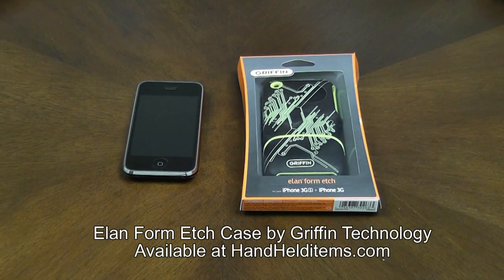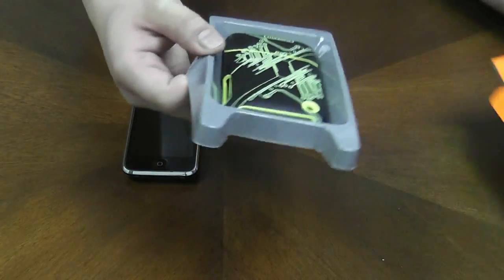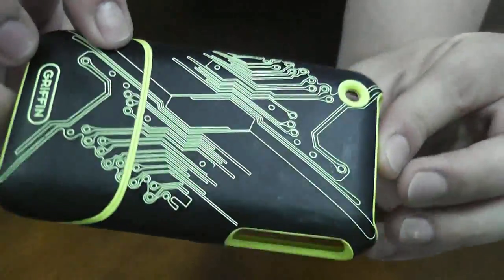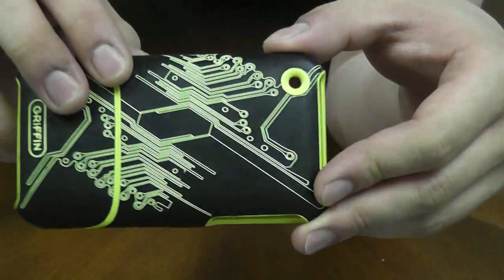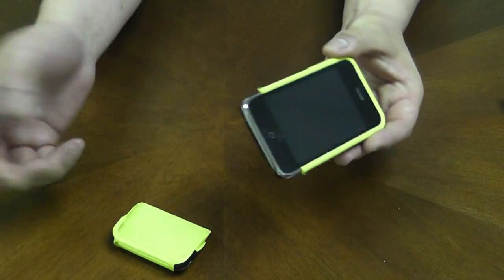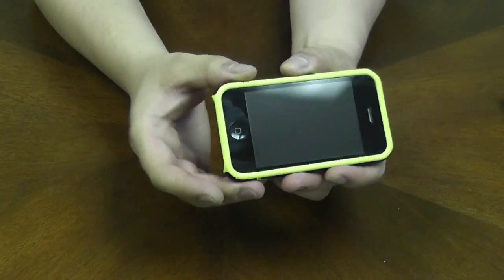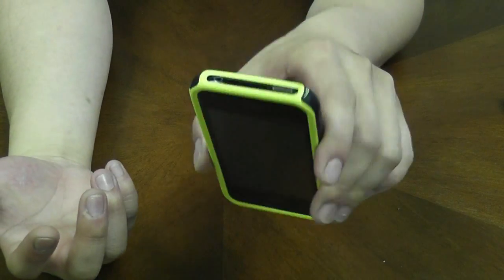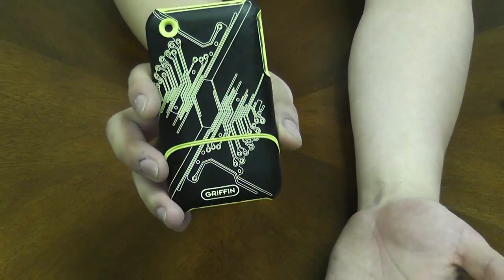Elan Form Etch Case by Griffin Technology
Elan Form Etch is high-quality leather bonded to a near-indestructible polycarbonate inner shell, to give your iPhone two layers of protection. The leather outer layer is decorated with an intricately detailed etched pattern that feels great in your hand and looks great to your eyes. Griffin's trademark EasyDock? design lets you slip open the bottom of the case to dock your iPhone.

Product Features:
Leather bonded to durable protective polycarbonate
Etched surface detail that feels great in your hand
Griffin EasyDock design allows quick docking without removing your iPhone from the case